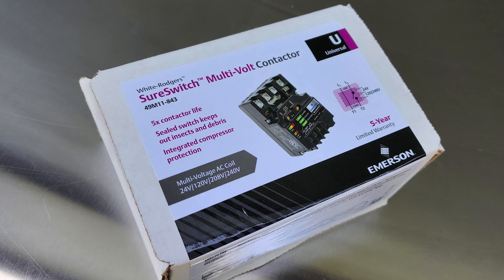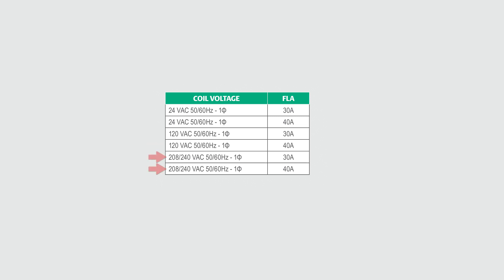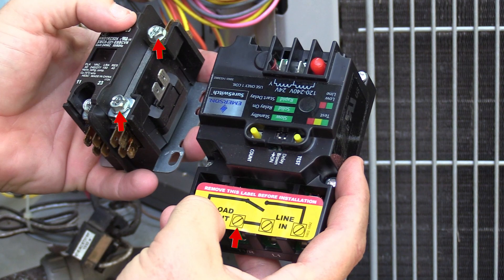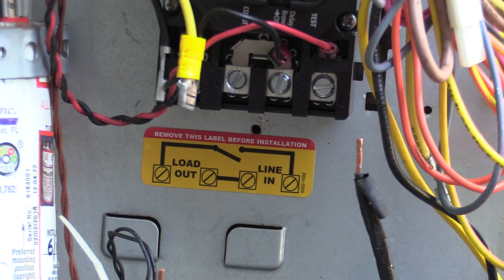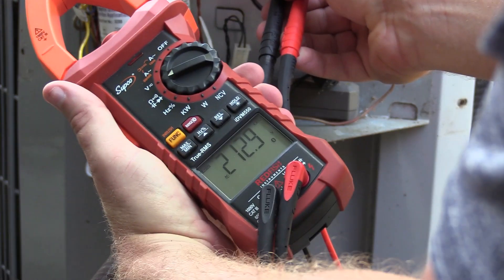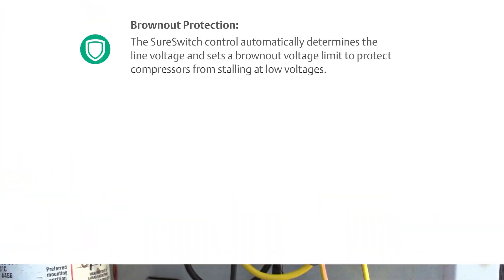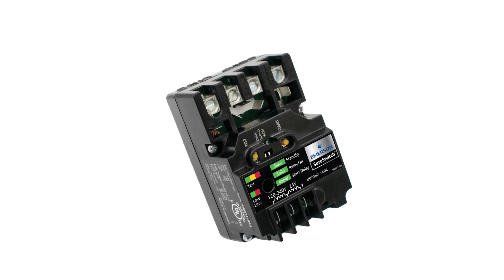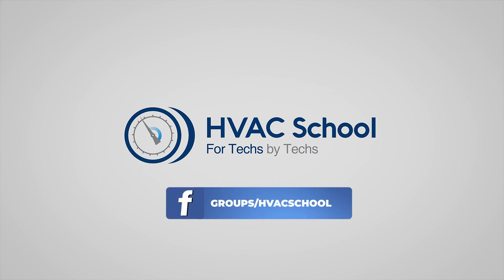SureSwitch Installation Step by Step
Bryan shows installation and testing the Emerson White-Rodgers SureSwitch (49M11-843) Step by Step. The SureSwitch is a multi-voltage contactor that can replace a wide range of OEM contactors for 24v, 120v, 208v, and 240v applications.

Before installing the SureSwitch, disconnect the power. Then, confirm that the power is off by checking the voltage from leg to leg and from leg to ground. Once you’ve confirmed that there is no power, use the diagram on the SureSwitch to determine which contacts you will use. Cover the unused contact.

Remove the old contactor and begin mounting the SureSwitch, attempting to use existing holes. Wire in the contactor using the two uncapped contacts. With the contactor coil in place, connect your line and load power according to the sticker on the SureSwitch. Then, use a torque wrench set to the correct specifications to torque your wires according to their size and the sizing chart on the SureSwitch.

Once you have wired and torqued the connections, you may reinsert the disconnect and restore power to test the SureSwitch. Keep in mind that the SureSwitch is energized by line voltage in addition to the 24v power. The rapid flashing light indicates a start delay, and a solid light indicates that the SureSwitch is fully operating. Check the voltage to confirm that you have the appropriate line voltage. Then, check the compressor and condenser fan motor amperages.

Use the 5-second test mode by pressing and holding the “test” button for one second. Once you have confirmed that the SureSwitch is operational, apply the aftermarket sticker to a blank spot within the electrical panel.

To get an idea of the cycle count, press and hold the “count” button. Each flash count and color corresponds to 10,000, 1,000, or 10 cycles. Add up the corresponding flashes to get the number of cycles.